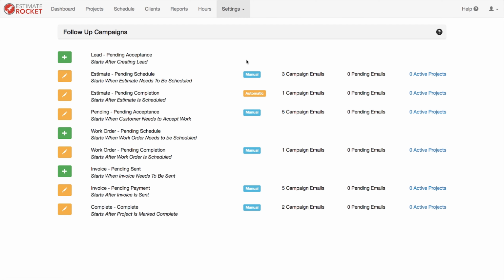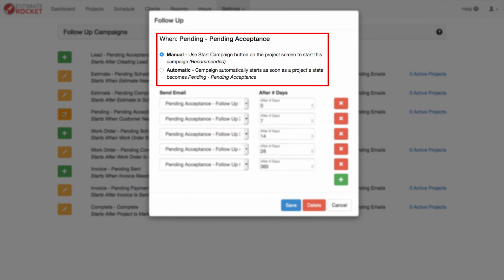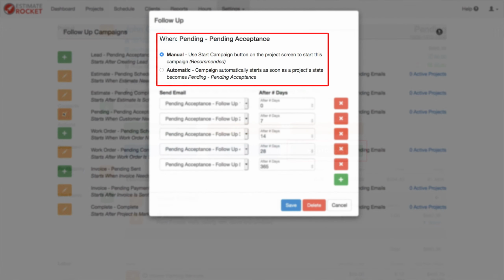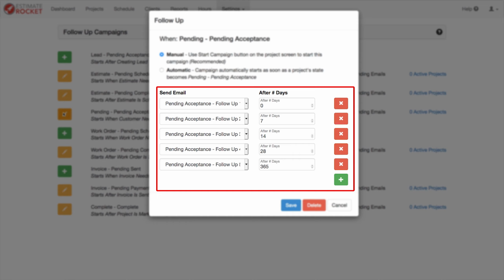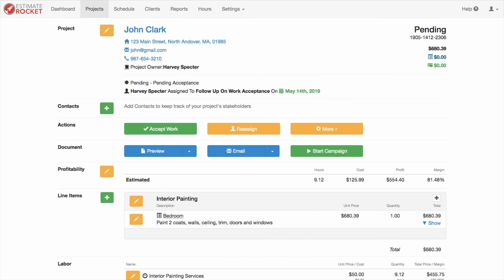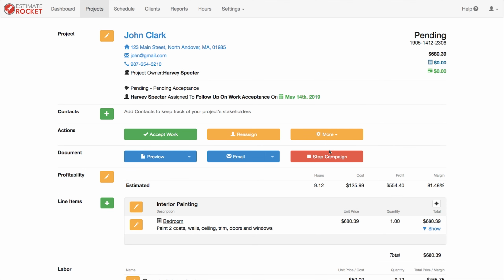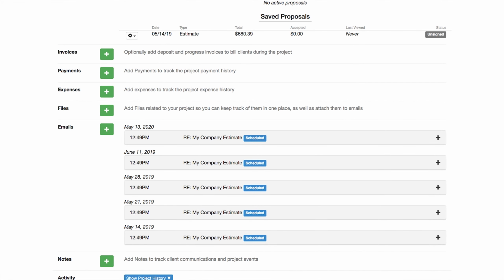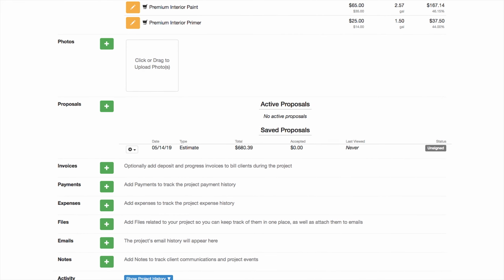Automated Email Follow Up Campaigns | Estimate Rocket Tutorial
In this video you will learn how to create an use the automated email follow ups in Estimate Rocket.